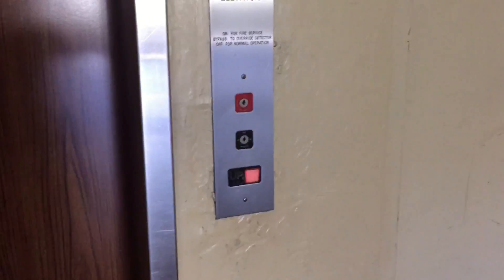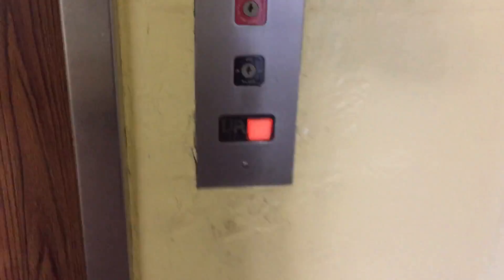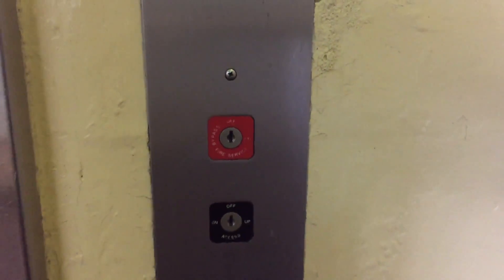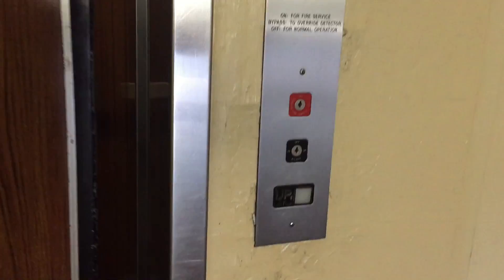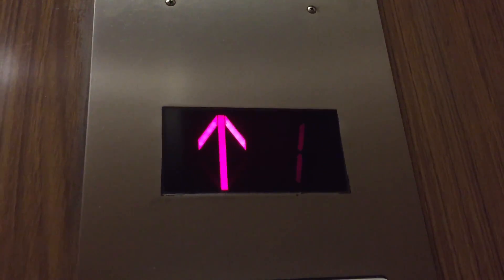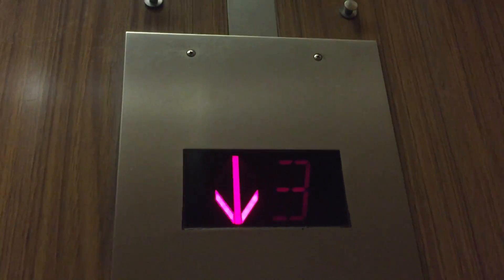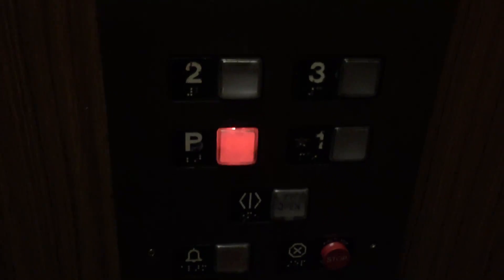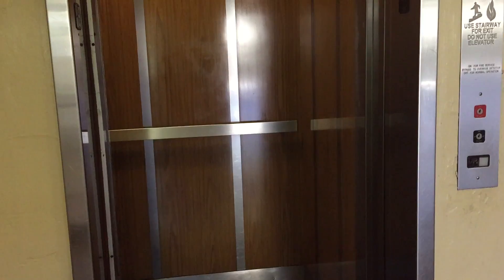1972 Elevator Electric (mod O&W) Hydraulic Elevator @ 6465 La Jolla Blvd, La Jolla, CA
Basic but nice one. Installed in 1972. Modded in 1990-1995.